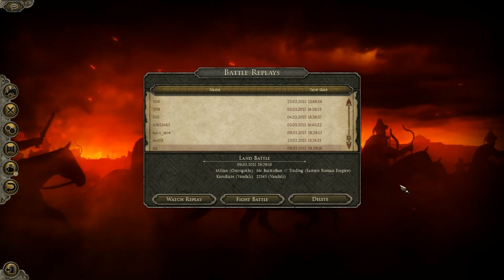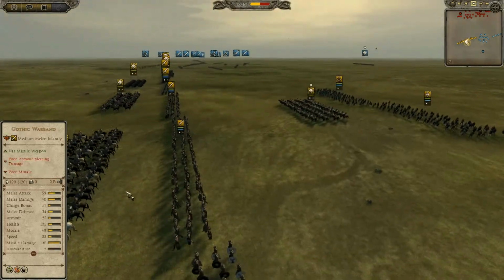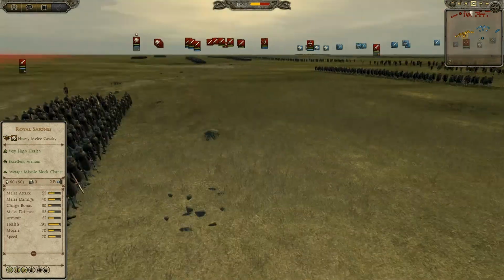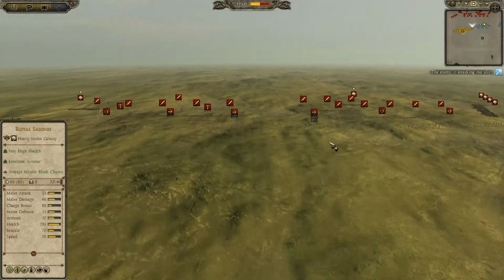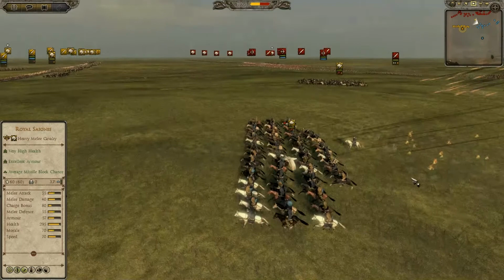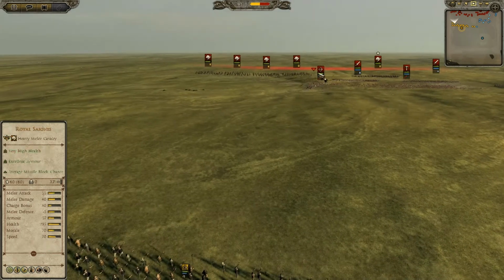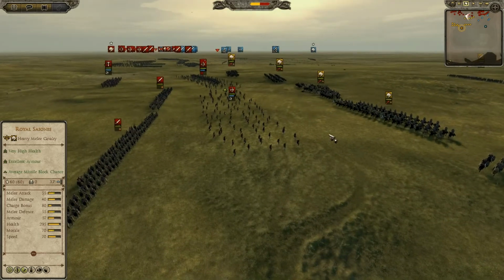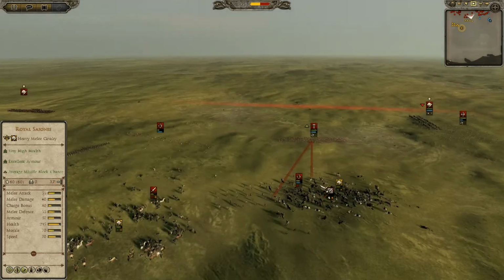Total War: Attila - Online Battle #009 Ostrogoths & Vandals vs Eastern Romans & Vandals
Salvete Spectatores!
What can I say; multiplayer battles with four or more players a very enjoyable indeed. Watch the Ostrogoths fight down the mighty Tagmata cav of the Roman opponent while the Vandal allies beat at each other with sword, axe, lance and bow.